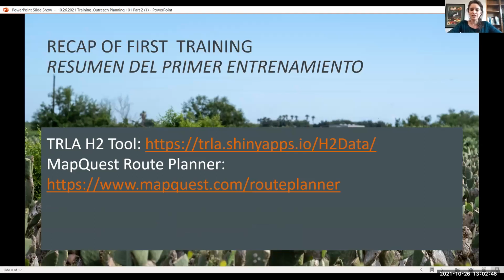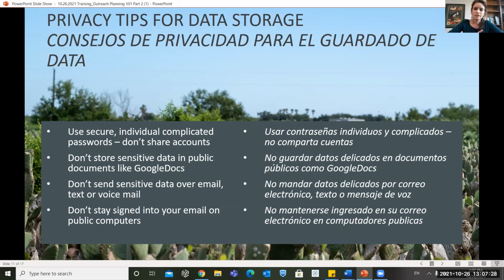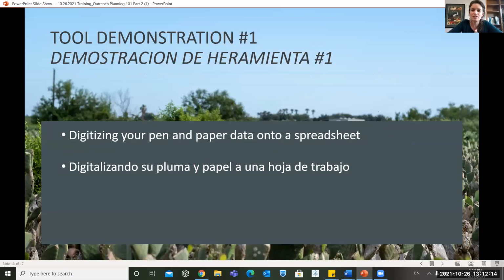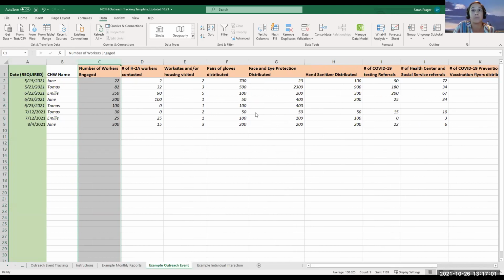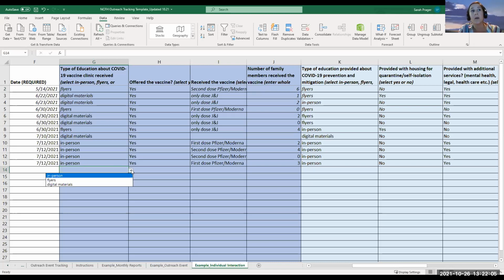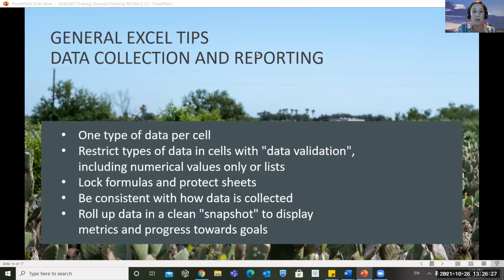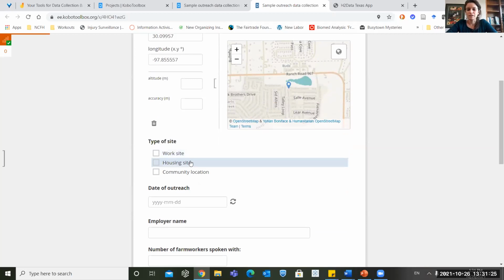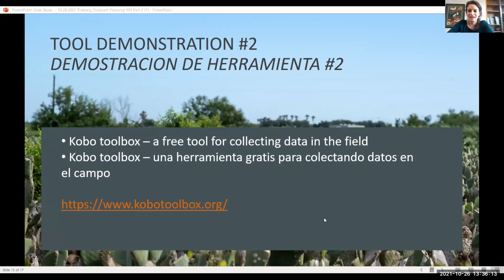Outreach Planning 101: Part 2: Tools for Outreach Data Collection and Storage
During this training, participants will receive the basic concepts and tips for data privacy and security when collecting and storing data for outreach.  Participants will be introduced to two free technology tools to help them build a data collection form while "offline" and in the field.  Trainers will demonstrate the use of the tool(s) with examples of geographic coordination of site visits and show how to tag the sites with key information. (Presented on 10/26/2021)